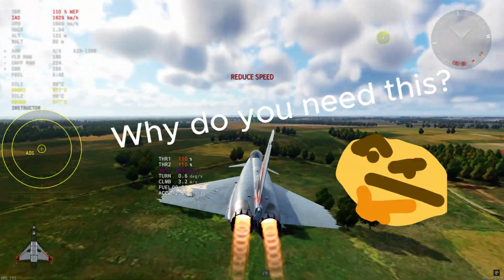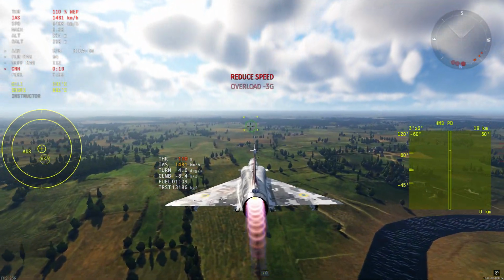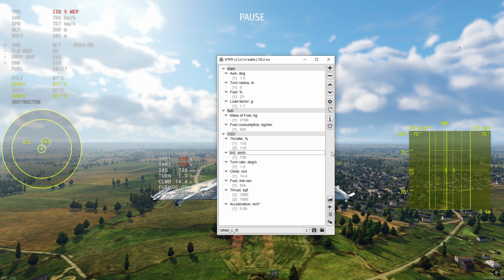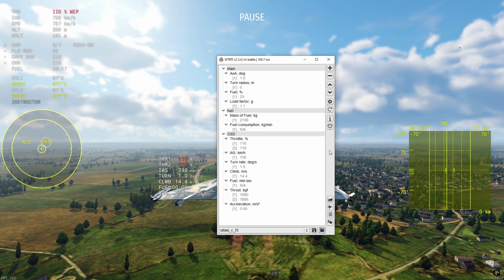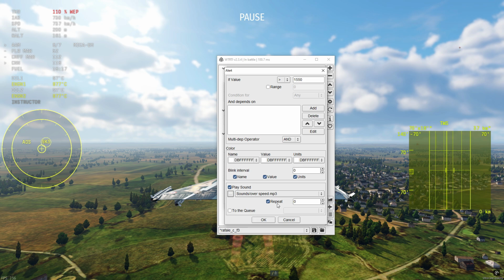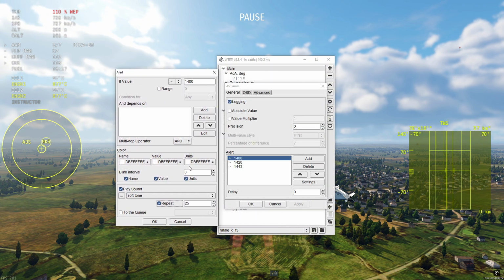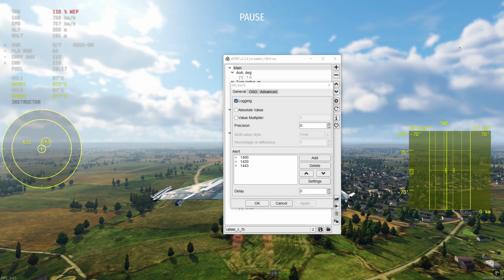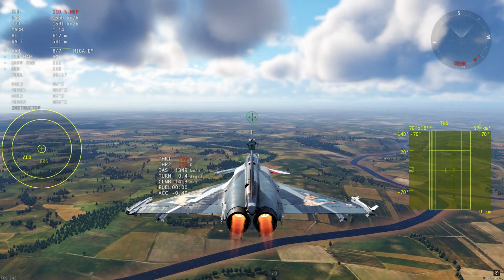How to Set Up Speed Audio Alerts in WTRTI and Stop Breaking Your Wings in War Thunder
0:00 Intro
0:13 Why do you need this?
0:57 WTRTI settings
2:59 Example
3:34 Outro Like, Comment, and Stay Tuned!